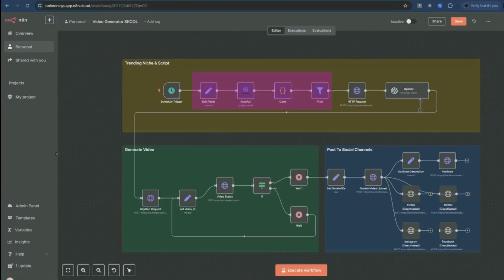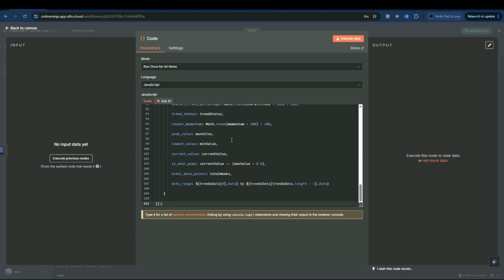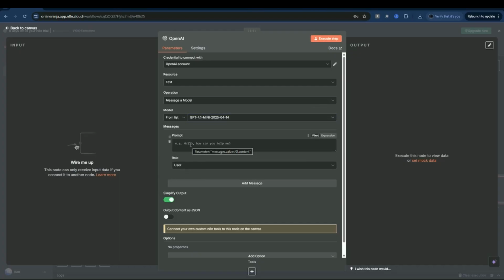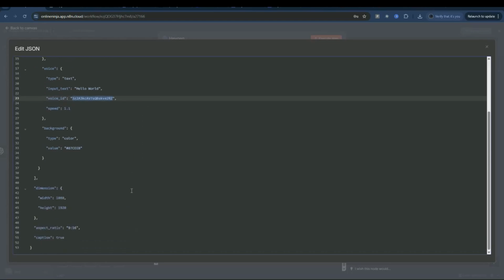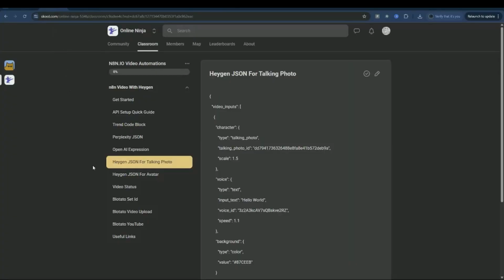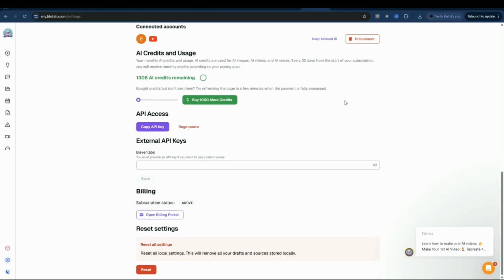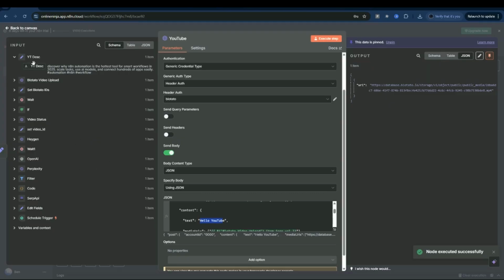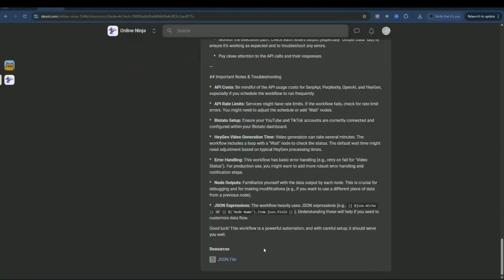How To 10X Traffic With The ULTIMATE Shorts AI Video Factory (n8n Automation)